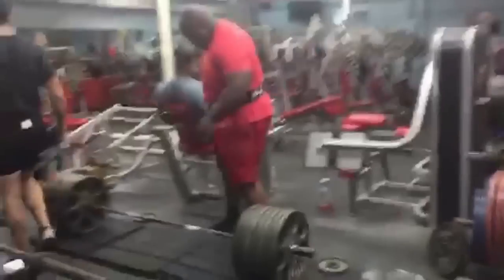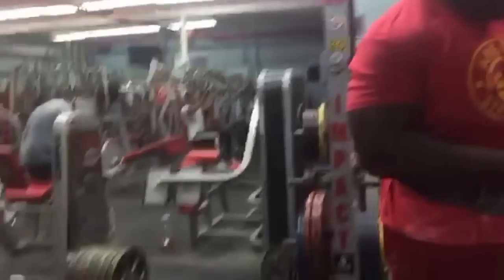Kevin OAK | Deadlift Training Wk 2 Reebok Record Breakers Prep